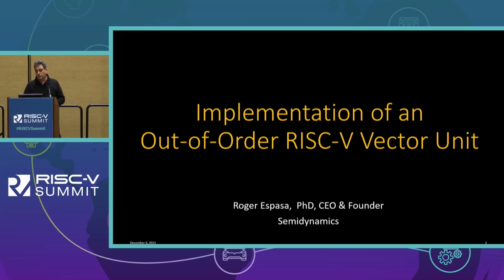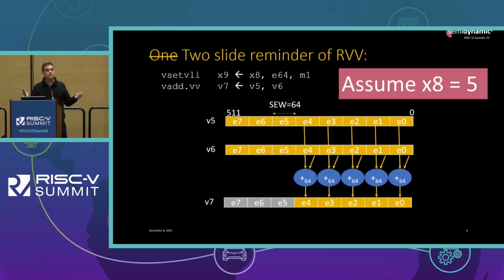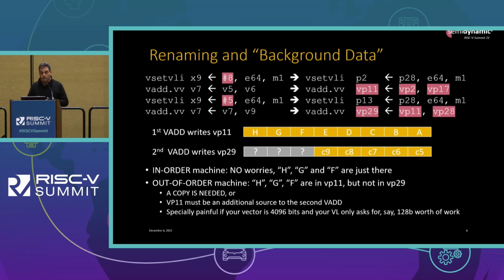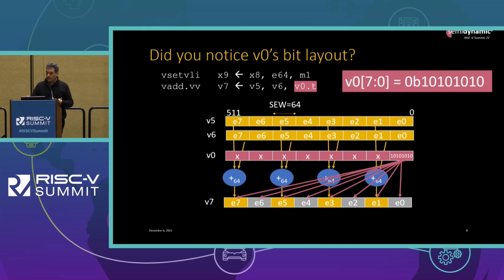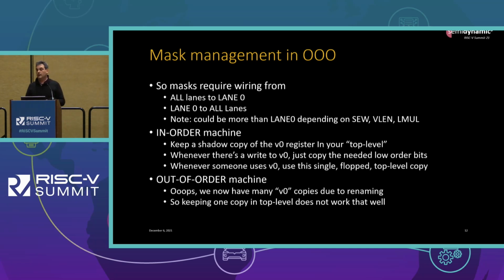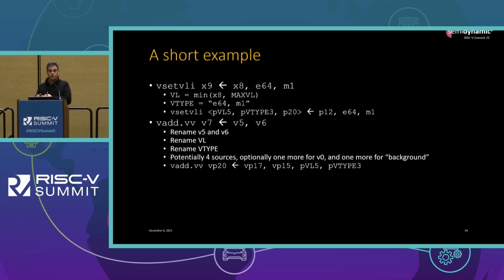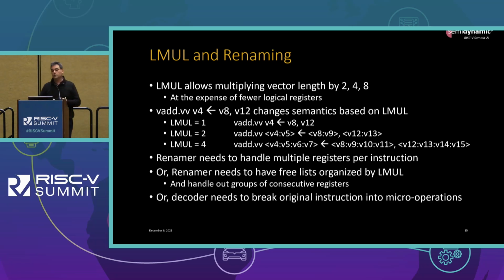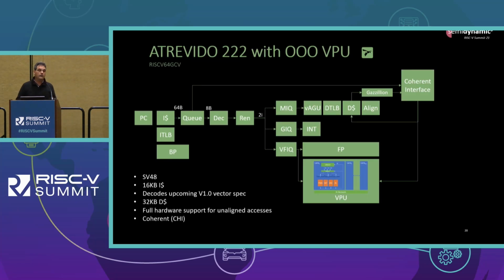Implementation of an Out-of-order RISC-V Vector Unit- Roger Espasa, SemiDynamics Technology Services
In this talk we will describe Semidynamics' vector unit implementing the RVV-010 specification and we will focus on the challenges of supporting out-of-order execution for vector instructions. We will cover the challenges of renaming vector registers in the presence of LMUL, SEW, narrowing & widening and the different flavors of masking in the RV vector ISA. We will also provide an overview of the vector load/store pipeline.